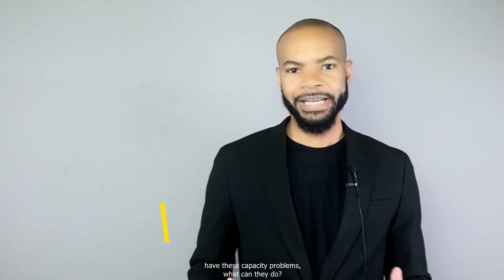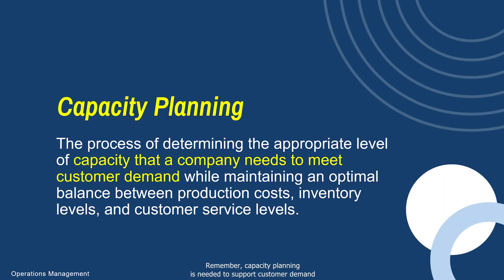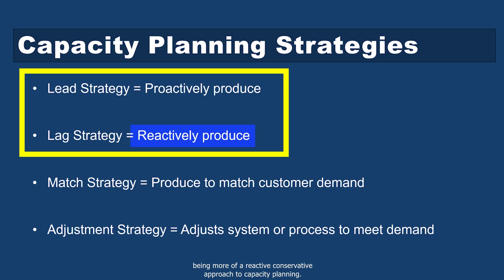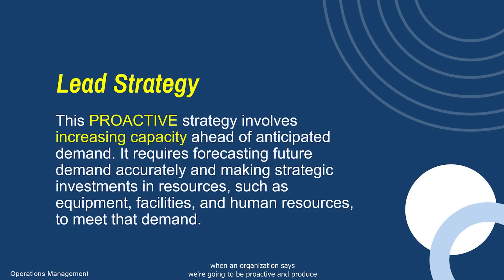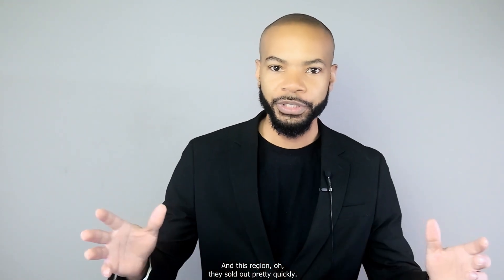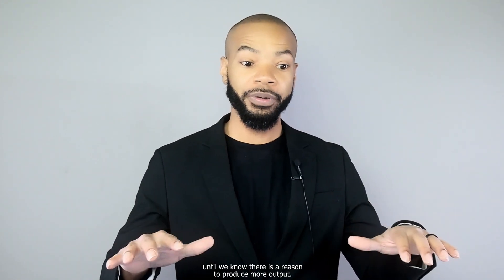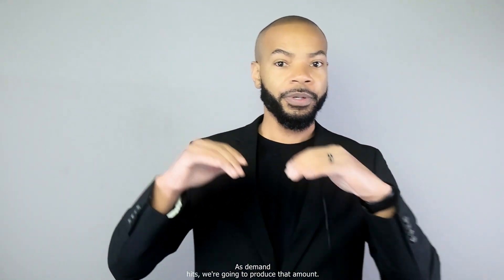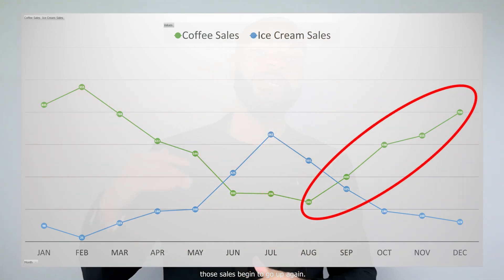Capacity Planning Strategies - A Comparison of Lead Lag Match and Adjustment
Capacity planning strategies involve the methods and approaches used to determine and manage the appropriate level of capacity within an organization to meet customer demand effectively. Here are some common capacity planning strategies:

Leading Strategy: This strategy involves proactively increasing capacity ahead of anticipated demand. It requires forecasting future demand accurately and making strategic investments in resources, such as equipment, facilities, and human resources, to meet that demand.

Lagging Strategy: This strategy involves increasing capacity only after demand has already exceeded current capacity. It allows organizations to avoid unnecessary investments and minimize the risk of overcapacity. However, it may result in temporary periods of high demand and potential customer dissatisfaction.

Matching Strategy: This strategy aims to align capacity with demand by adjusting resources in response to changing demand patterns. Organizations using this strategy maintain a balance between supply and demand by adjusting workforce, inventory levels, and production schedules in real-time.

Adjustment Strategy: This strategy aims to ALIGN capacity with demand through a system or process change in response to increases or decreases in demand. Organizations typically only use this strategy when customer demand warrants a system or process change.